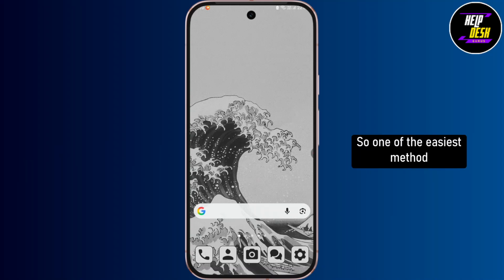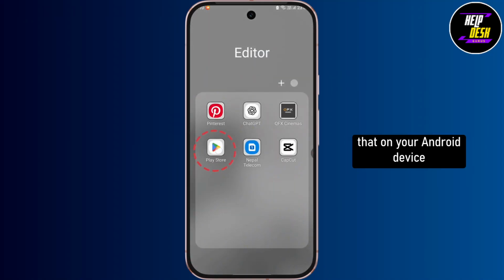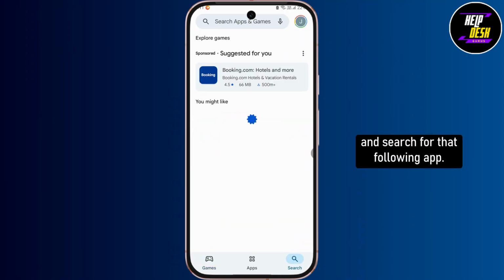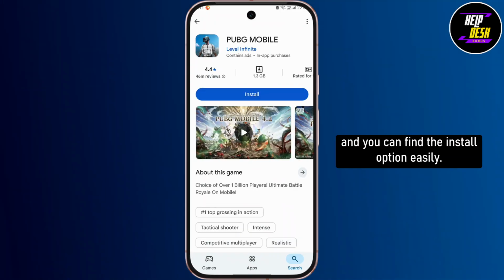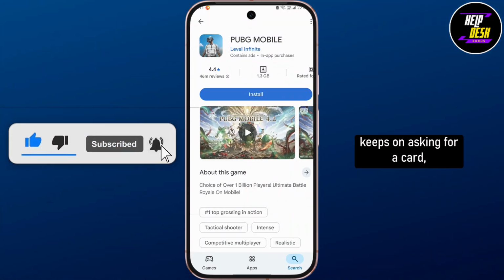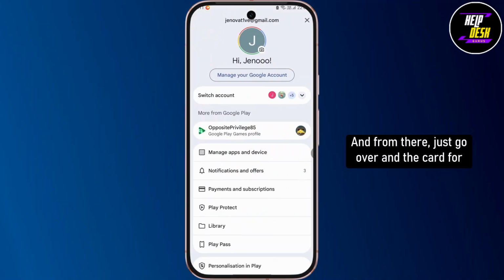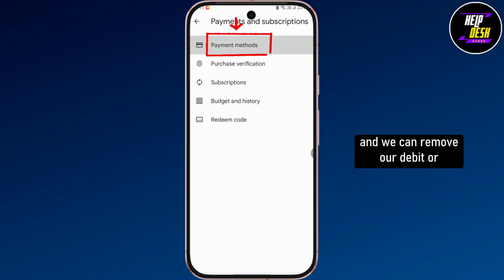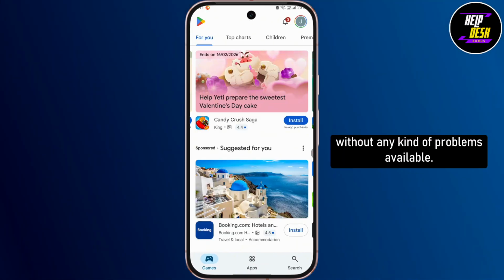HOW TO DOWNLOAD APPS WITHOUT PAYMENT METHOD IN ANDROID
If you’re looking for how to download apps without payment method in Android, this video is exactly what you need. In this tutorial, I’ll explain how to download apps without payment method in Android step by step using safe and official methods. Whether you’re searching for how to remove payment method from Google Play Store, how to download free apps without adding a card, or how to use Android without payment setup, this guide will help you download apps without payment method in Android easily and without errors.

In this video, you’ll learn:

How to download apps without adding a payment method on Android

How to remove payment method from Google Play Store

How to set Google Play to download free apps only

Why Google Play asks for a payment method and how to skip it

How to fix payment method required error on Android